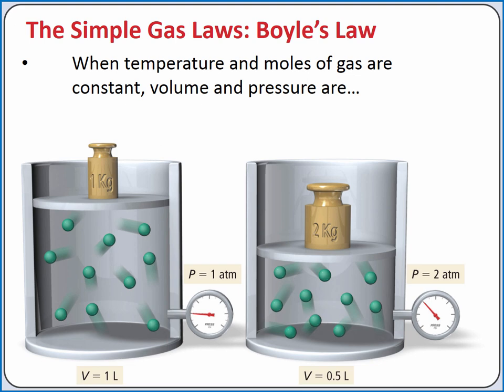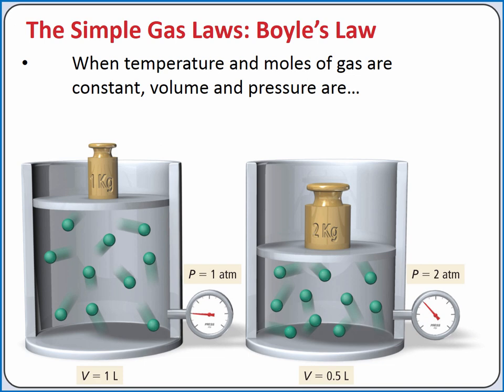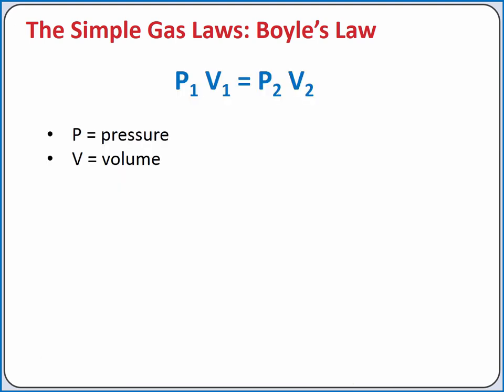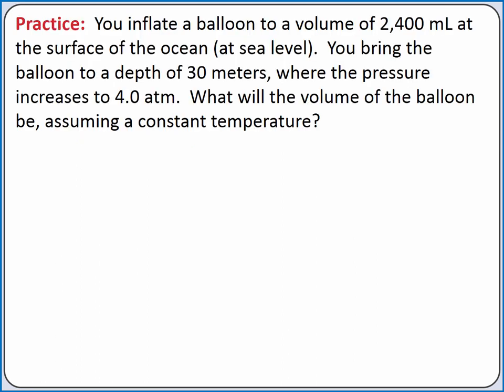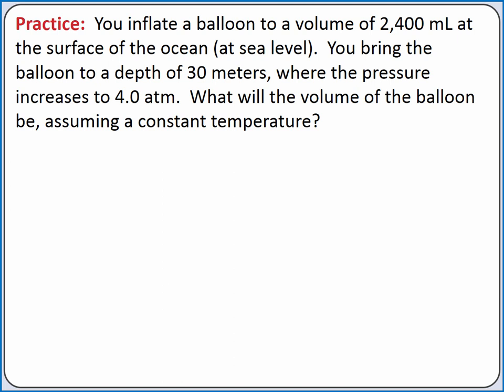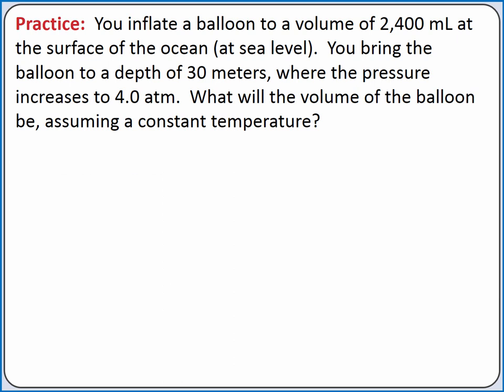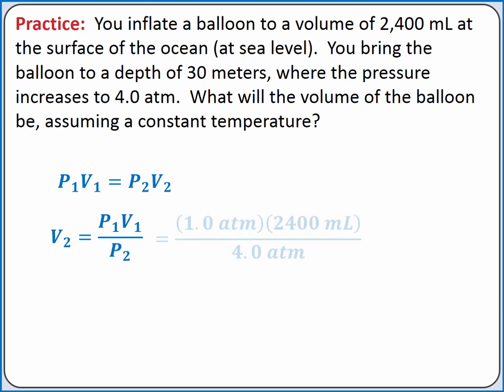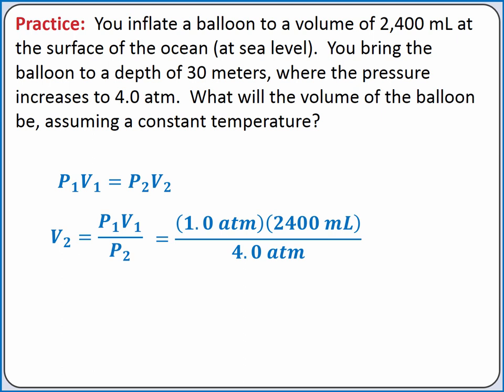CHEMISTRY 101 - Boyle's Law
Learning Objective:   Learn the simple gas laws: Boyle’s Law, Charles’ Law, and Avogadro’s Law

Topics:  Boyle’s Law